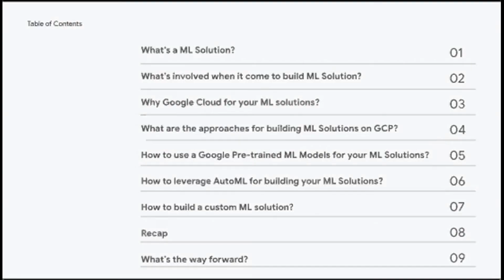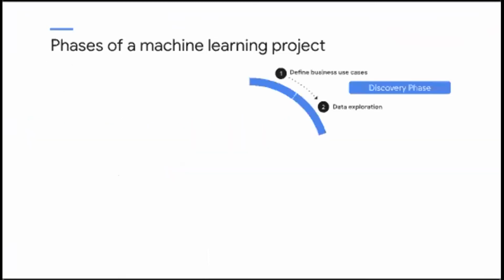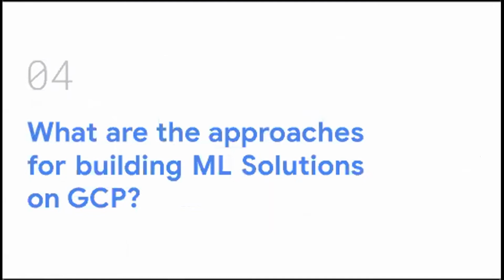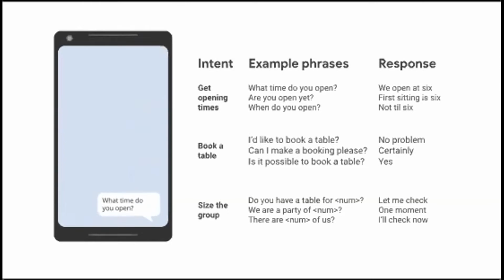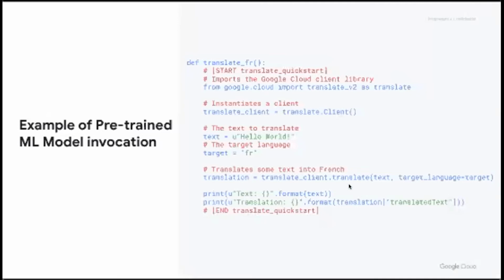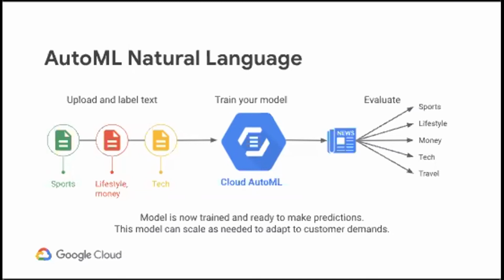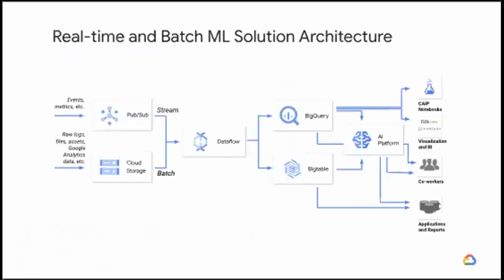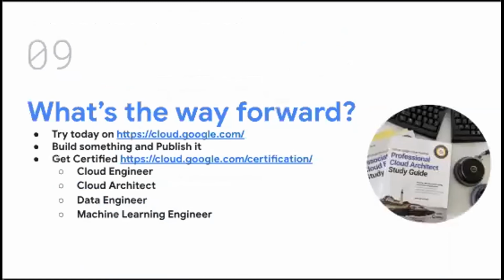How to build Machine Learning solutions on Google Cloud Platform in 2022...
KMER AI is a platform that promotes Artificial Intelligence (AI) and showcases some innovative technologies or research in Cameroon. Our aim is to educate students on the basics of AI and to provide a platform for Cameroonian researchers, students, and industries to share their work and interests in the field. We also aim to provide an opportunity for the still rare Cameroonians involved in the field to collaborate, network, and communicate so as to motivate and encourage others to embark on this journey and tackle problems in our own context.

🗣 Speaker : Harry Winner